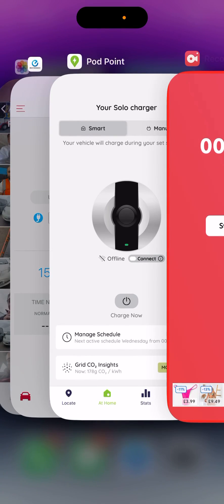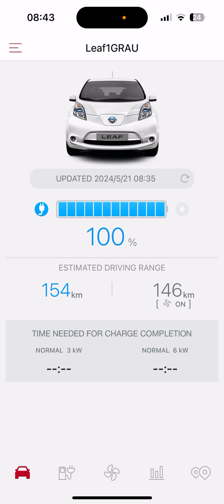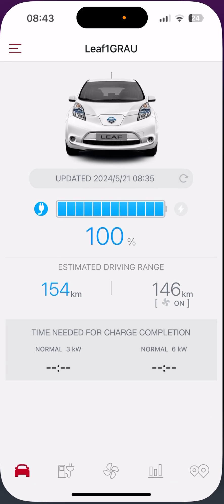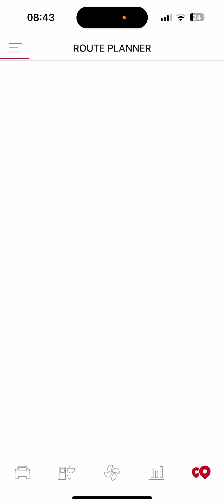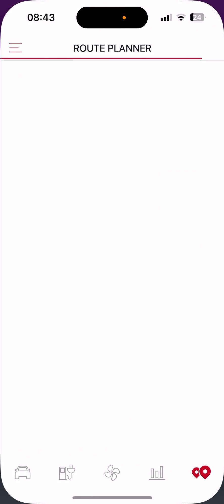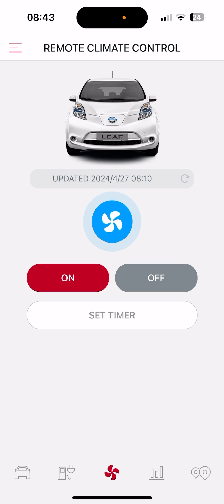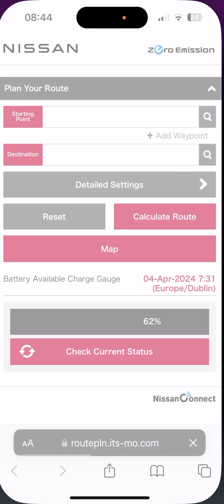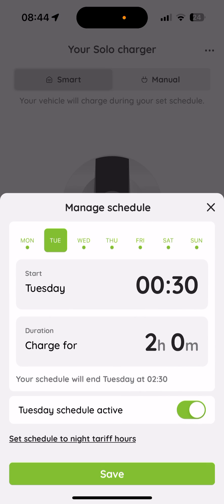Overcharging Nissan Leaf, Why Can't We Set Our EV Charge Limit to 80%?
In this video, my frustration and many Nissan Leaf  car owners face when trying to control the charge limit to 80%. Despite the simplicity of the feature, the manufacturer has not included an option to set a charging limit, causing inconvenience and potential battery health issues. Join us as we explore this issue and suggest possible solutions for better battery management.